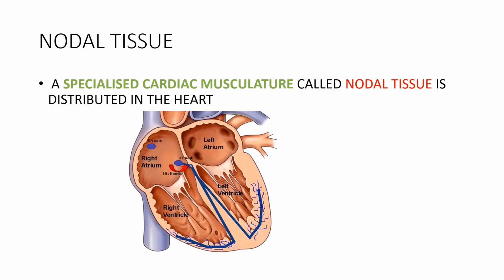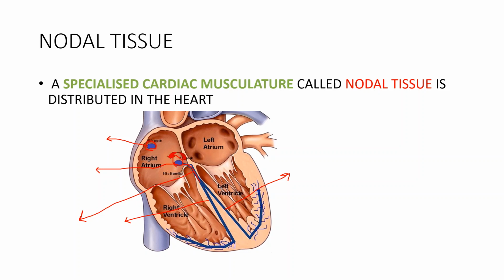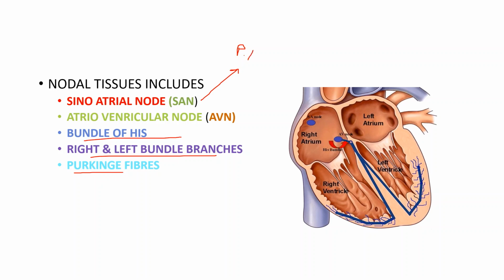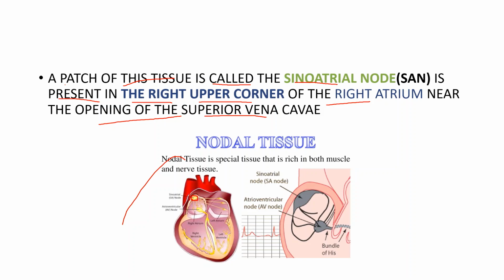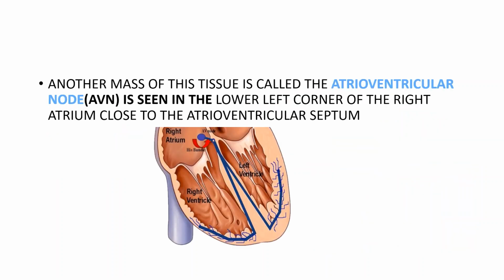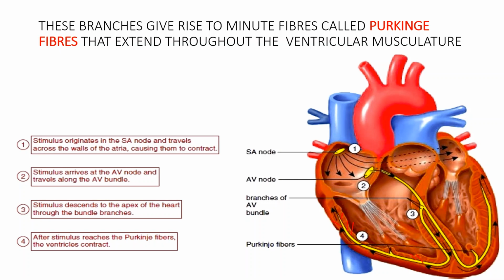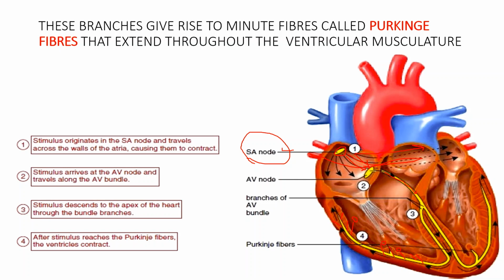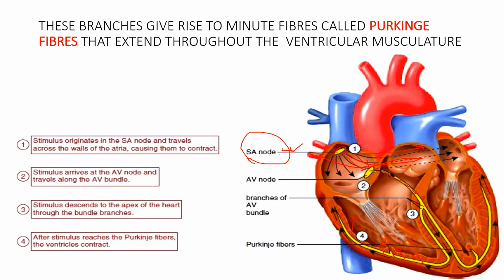NODAL TISSUES OF HUMAN HEART, BODY FLUIDS AND CIRCULATION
BODY FLUIDS AND CIRCULATIONS,  NEET BIOLOGY CLASS 11
AREY NATHANIYELU